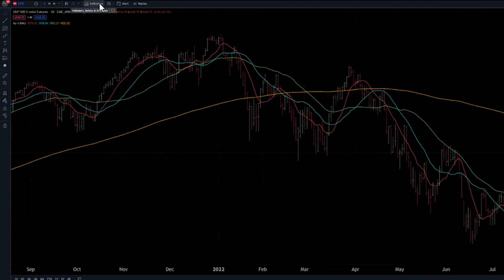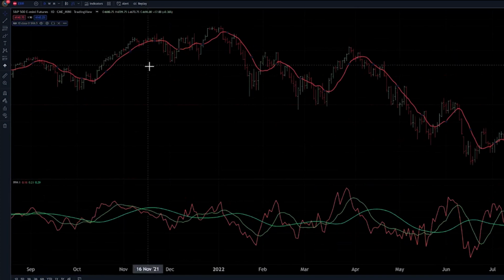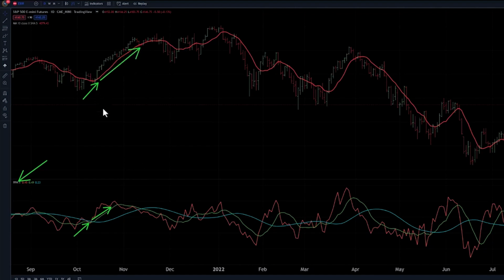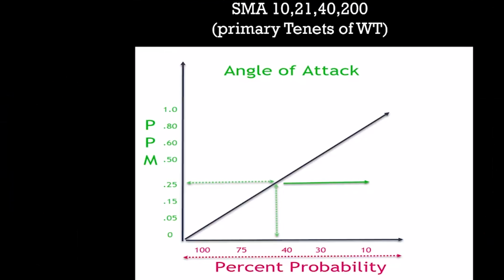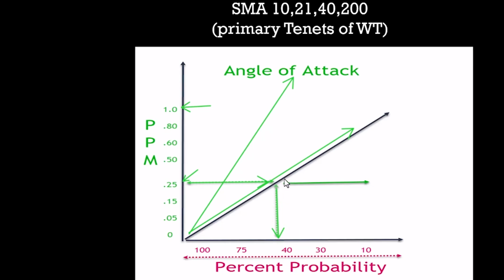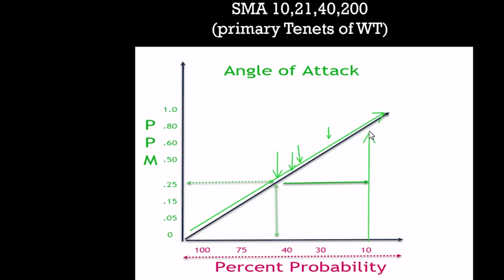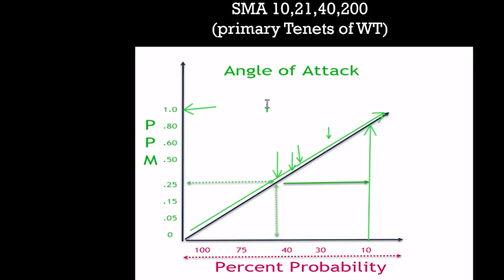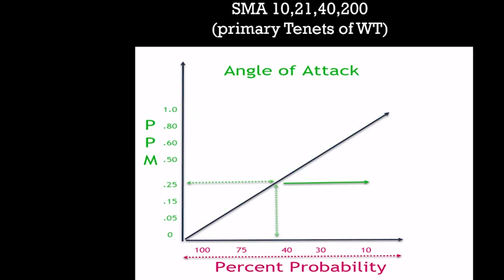TradingView Indicator Course Preview (In Depth with PPMs)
Daily commentary Analysis lays out short-term patterns that matter to you in day-to-day trading for profitability for S&P, Nasdaq, Russel, Interest Rates, Crude Oil, Gold, and Bitcoin!

Techniques and What I Learned From The Floor

A lot of people are doing live trading rooms. What makes me different than the next guy? I've been a trader for 40+ years and I grew up on the stock & commodity exchange floors. I want to teach you everything I learned. I'm only going to do trade set ups that actually work.

Here is what is included:

- Access to Membership Area with Exclusive Videos
- Membership Access to The Kendall Report's Private Discord Server
- 3 Weekly Live Streams via Discord inside Trading Room with Bob Kendall

The Wavetech Money Management Platform is like having a virtual newsletter writer just for you as you can set up watchlist so it watches your environment never miss a trade again.

There are thousands of Internet market gurus out there but nothing like this tool that can focus on your environment that you choose to create.

It also gives you a complete overview of the rotation in the markets sector by sector down to the individual stock.

Utilizing a sophisticated software engine PortfolioXpert evaluates over 10 million data points every day on over 16,000 financial symbols. The algorithms deploy a set of proprietary metrics to generate buy and sell information on each individual position it monitors on your behalf.

The sophisticated allocation portfolio model utilizes something called (DPH) Dynamic Profit Harvesting. This process causes an acceleration of the equity in your accounts during positive growth periods in the markets. While always monitoring and adjusting for potential risk or changes in market trends.

You simply go by what the software tells you to do!